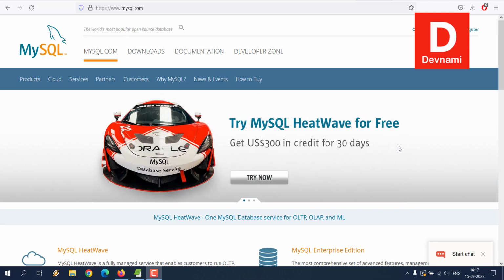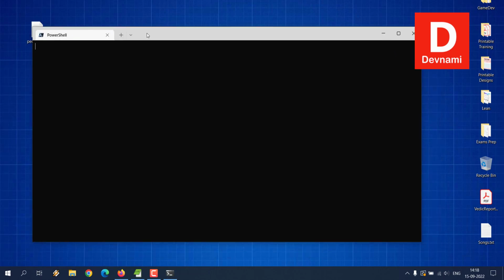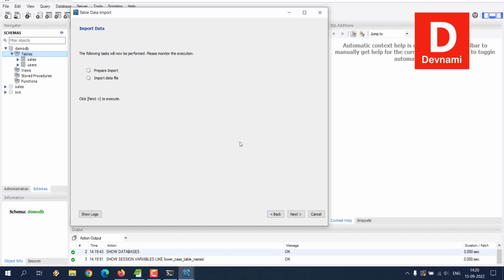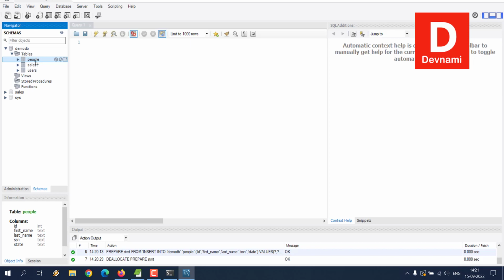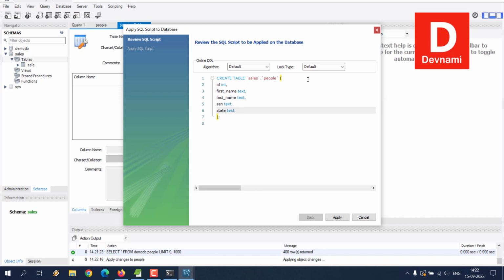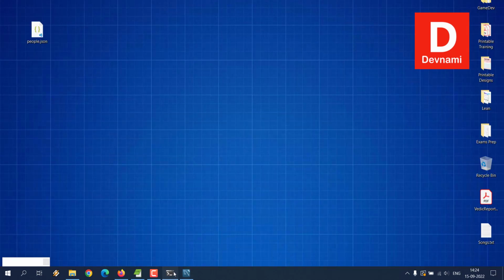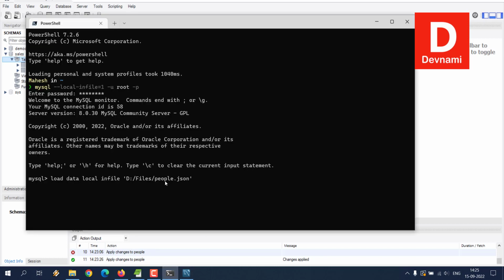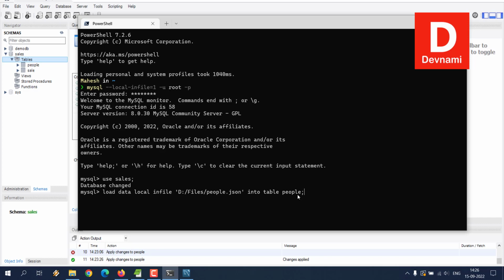MySQL - How to Import JSON File into MySQL Table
Learn How do I import a JSON file into MySQL database. How to Import a JSON in MySQL. Can I import JSON to MySQL Workbench.